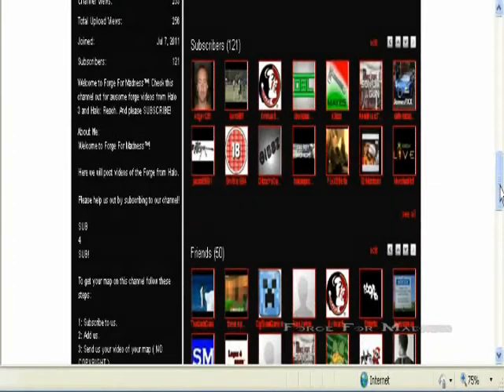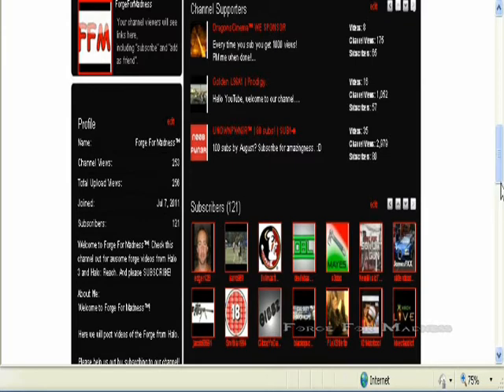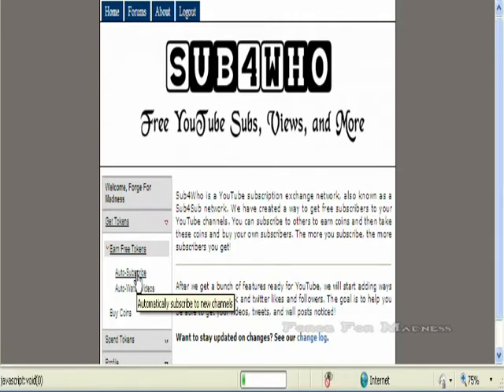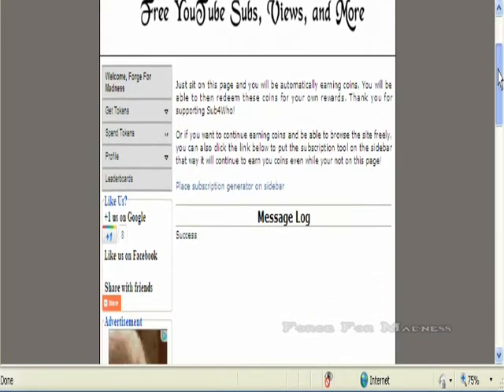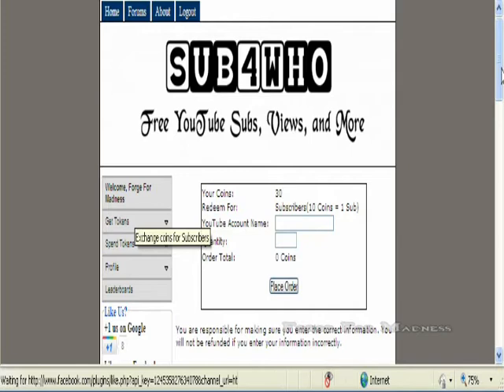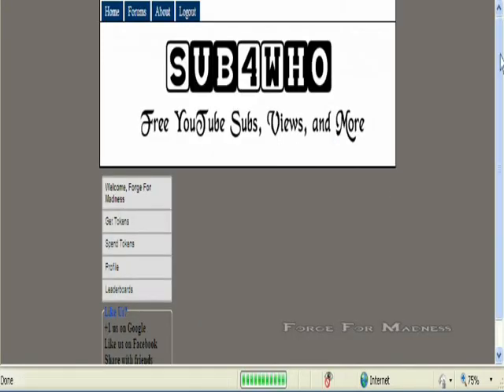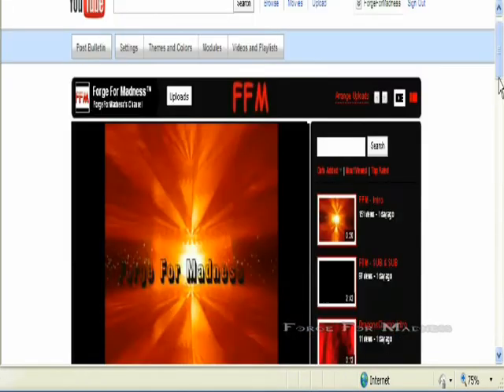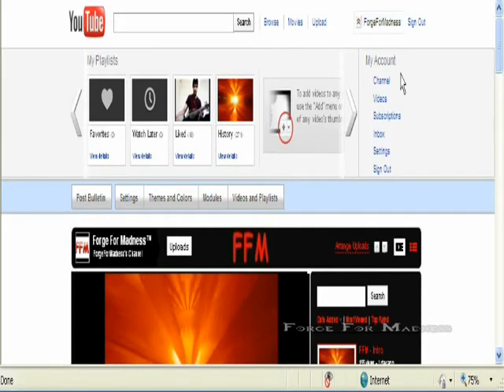FFM - Sub4Who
Hey I found this new sub 4 sub program called sub4who.